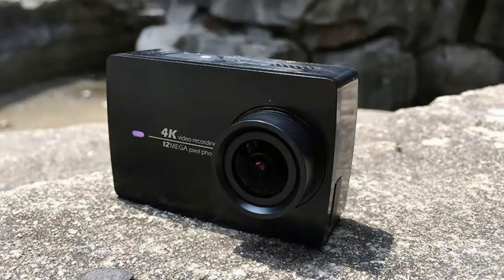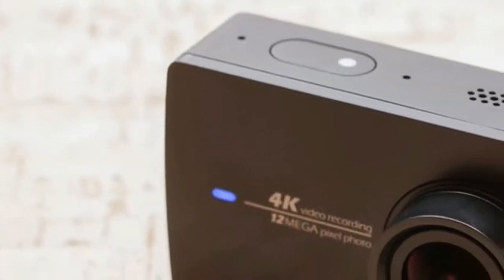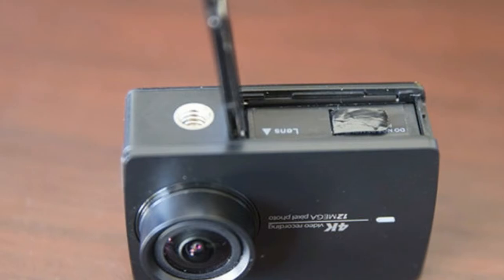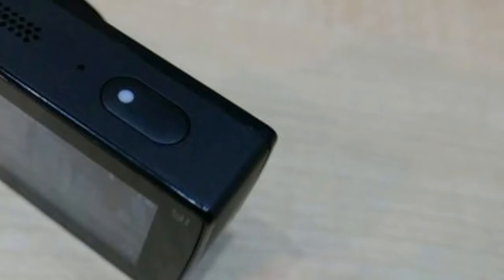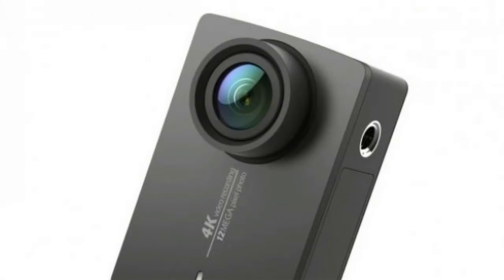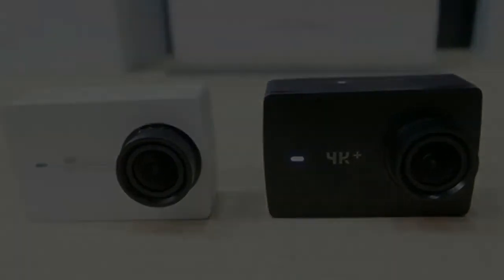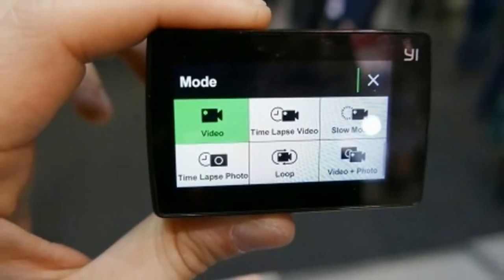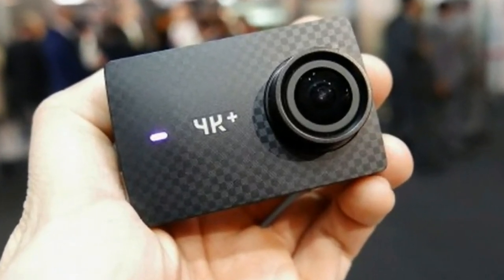HOT NEWS !! Yi 4K+ Action Camera review, action camera with 60fps support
If you remember Xiaomi, along with partner company Yi, launched Go-Pro like action cameras in the past. Yi Technology has confirmed that will be making an appearance at the upcoming CES where it will showcase its new action camera called the Yi 4K+. The company has also said that the new camera will have the capability shoot 4K videod at 60 frames per second.

Successor to the Yi 4K, the new camera is expected to be almost similar in terms of hardware. The Yi 4K came with a 2.19-inch 640×360 resolution LCD touchscreen with Gorilla Glass Retina. It came with a 12MP Sony sensor, a wide angle lens, f/2.8 aperture for photos, two hours of battery life, Wi-Fi stream support, dual microphones, 5GHz Wi-Fi support and EIS. Priced at $250 (Rs 17,00 approx) it had the capability to record 4K videos at 30 frames per second.

There aren’t a lot of cameras in the market today that can shoot 4K at 60 fps, so the Yi 4K+ is something to lookout for.

The company is also planning to launch a drone as it shared some information around the upcoming product. Called the Erida drone, the company says that it will be the fastest three-rotor drone on the market with speeds of up to 75 mph. The company also mentioned that initial tests allowed the drone to fly for up to 40 minutes. The Erida drone will be showcased along with the new action camera at CES 2017 in January

for find yi 4k action camera or yi camera or action camera or xiaomi yi then xiaomi yi action camera also xiaomi yi vs gopro or also xiaomi yi review and also xiaomi yi camera or xiaomi yi dashcam